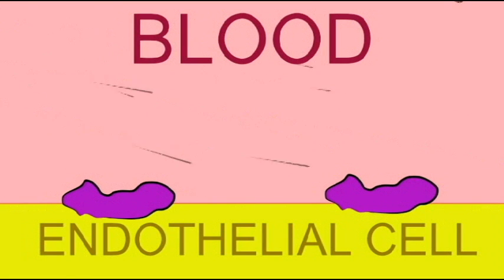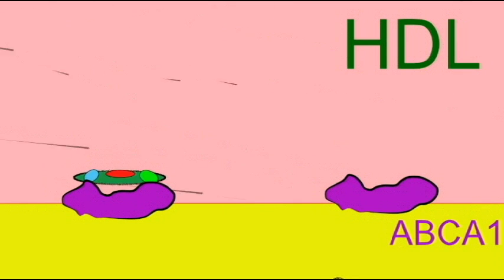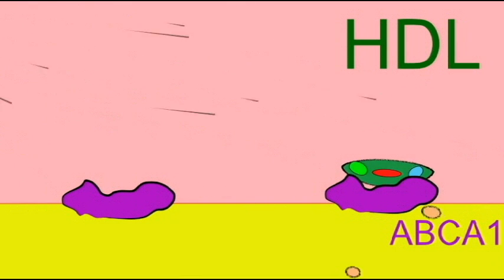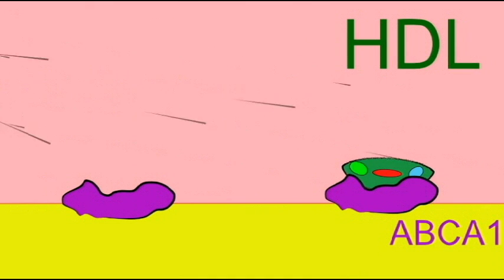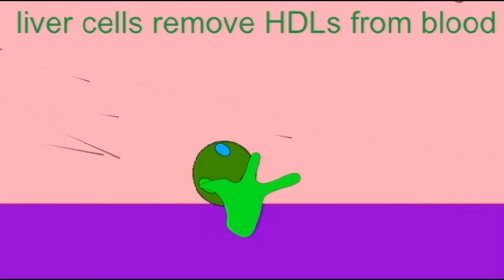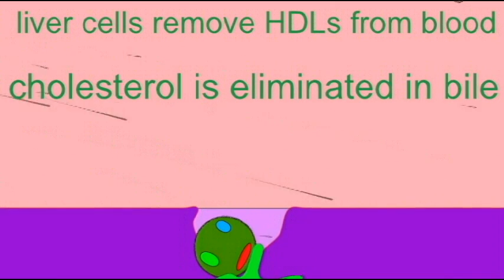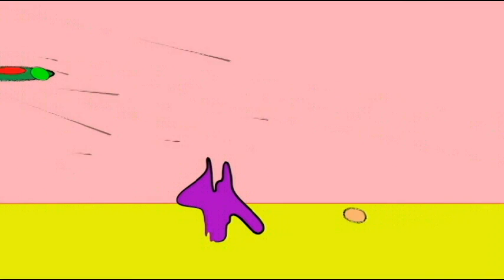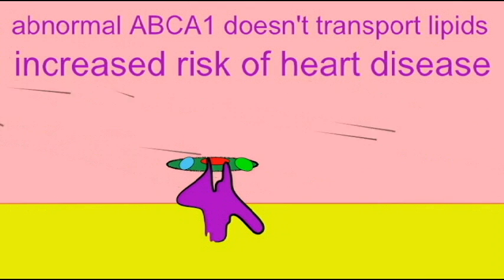HEART DISEASE: REVERSE CHOLESTEROL TRANSPORT